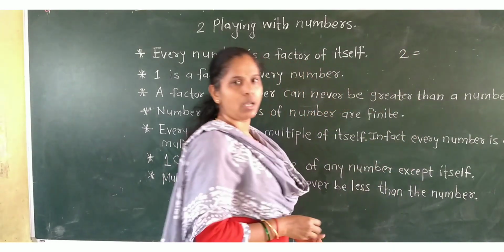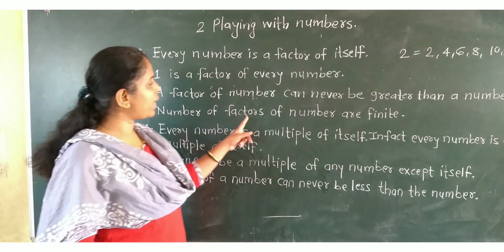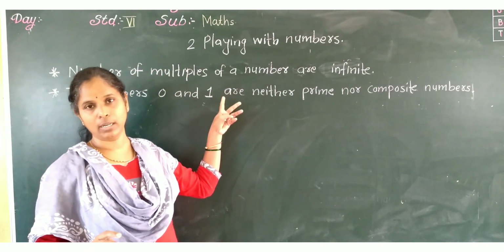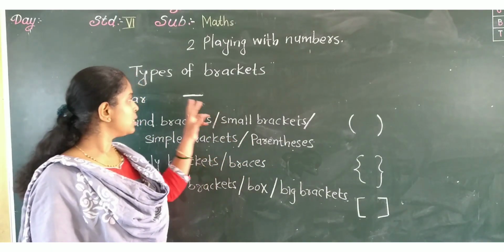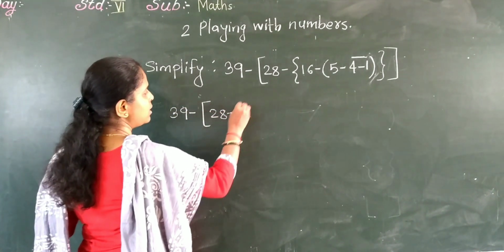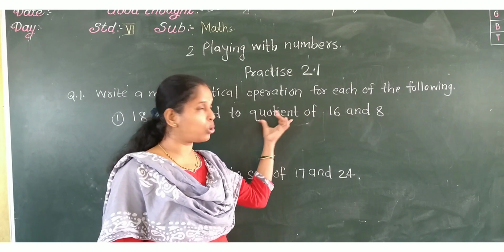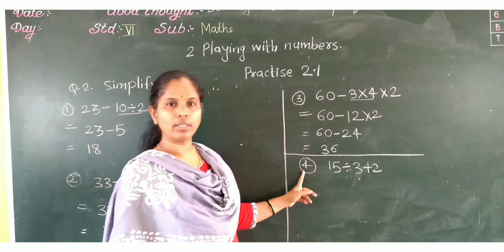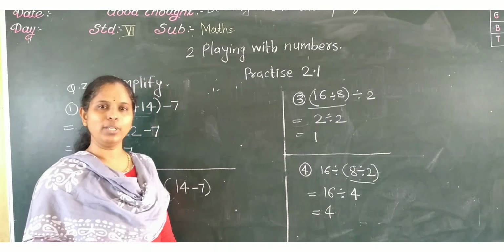2.Playing with Numbers Part 1